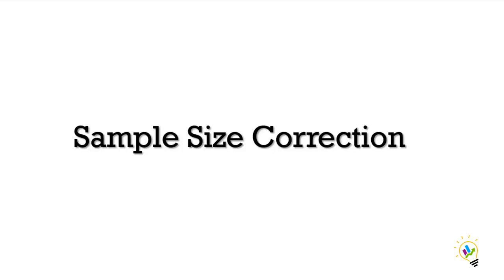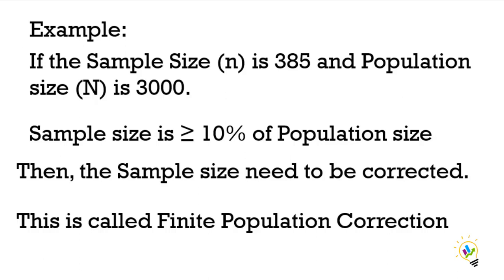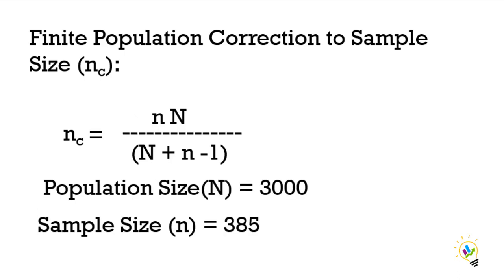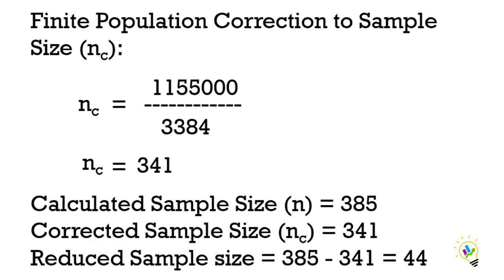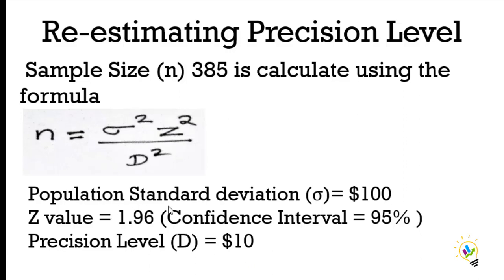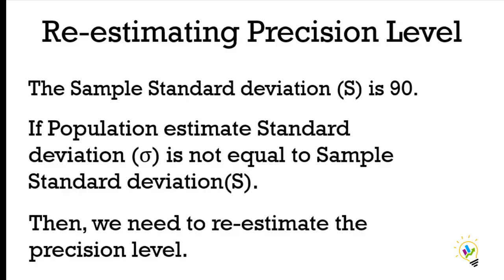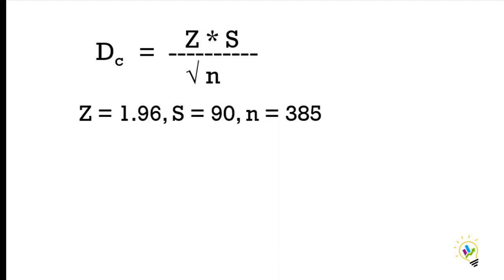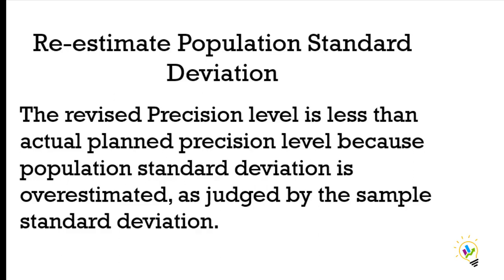How to do Sample Size correction?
In this video, you can learn about finite population correction and re-estimation of Precision Level and standard deviation based on sample size.